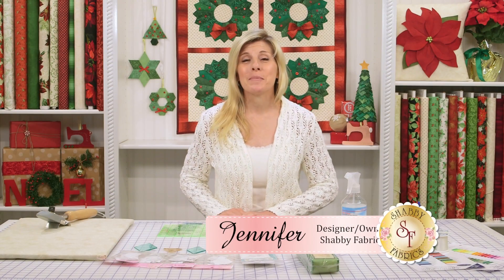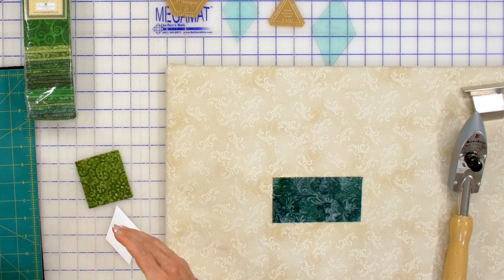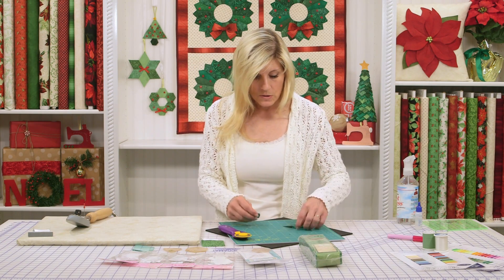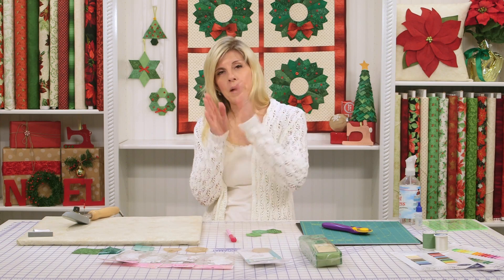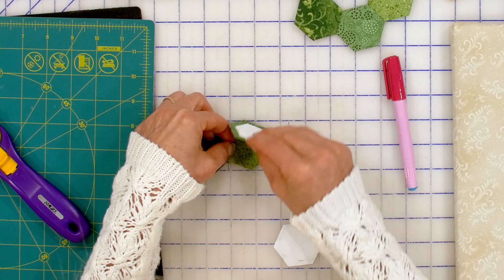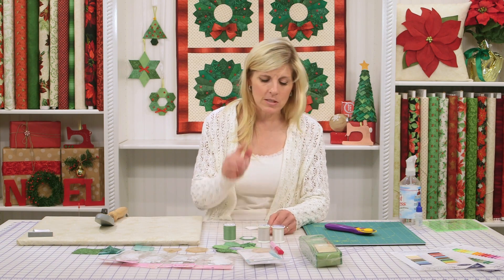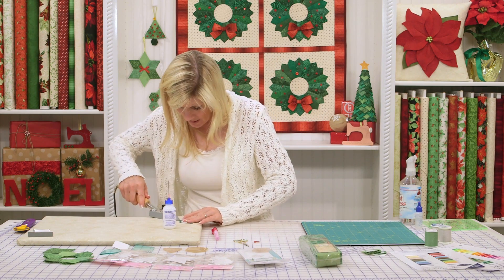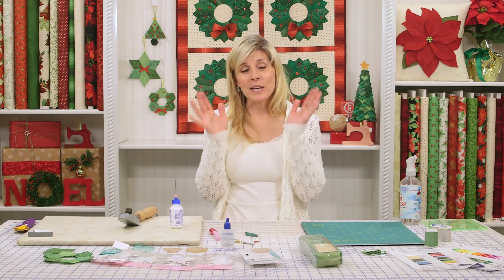DIY English Paper Pieced Ornaments | a Shabby Fabrics Craft Sewing Tutorial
Follow along with Jen see how she uses English Paper Piecing to create these fun Christmas ornaments! Check below for some helpful links.